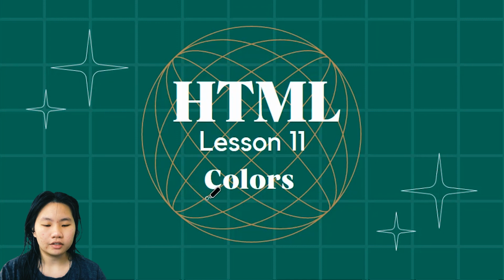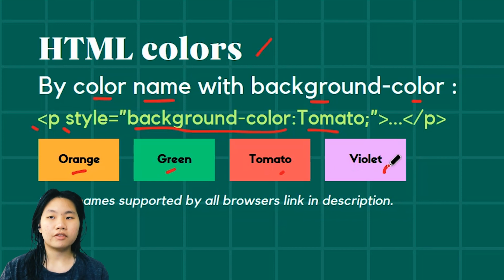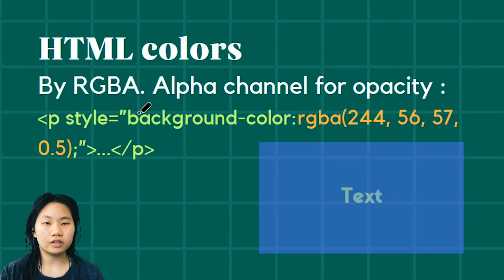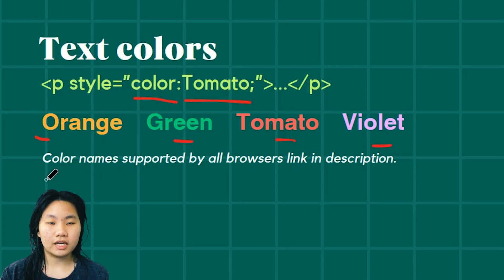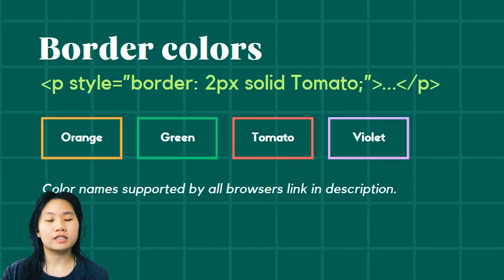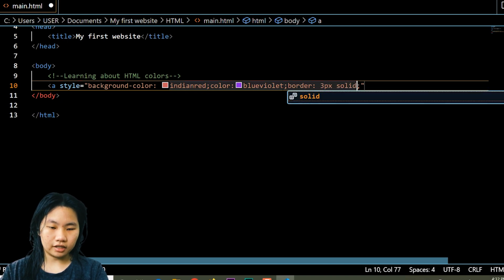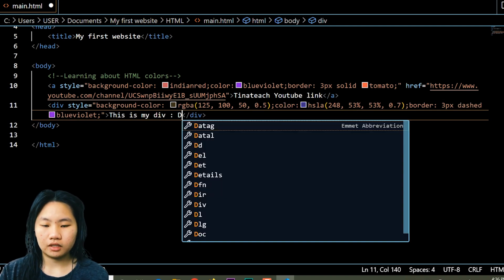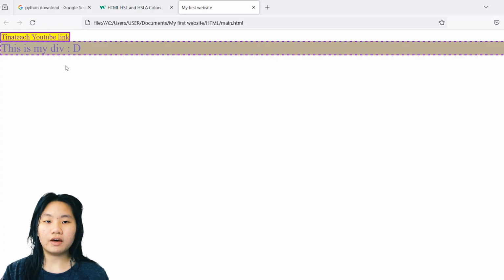HTML for Beginners | Colors | Lesson 11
Overview of HSLA, RGBA, and other concepts. As well as font sizes, borders, and background colors.

With the help of brief, to-the-point videos in this series, you can quickly learn HTML and CSS even if you're pressed for time.